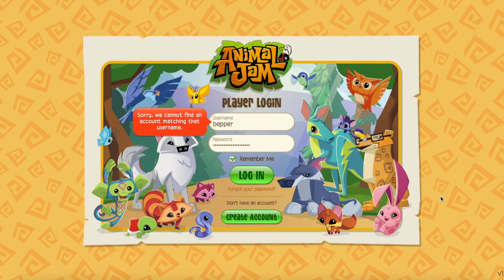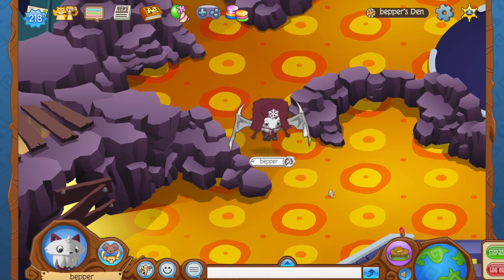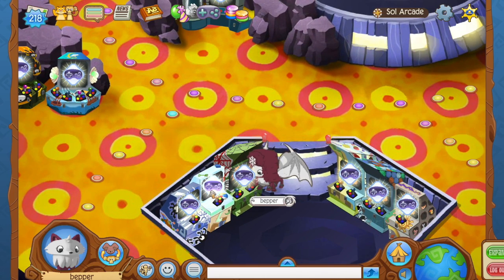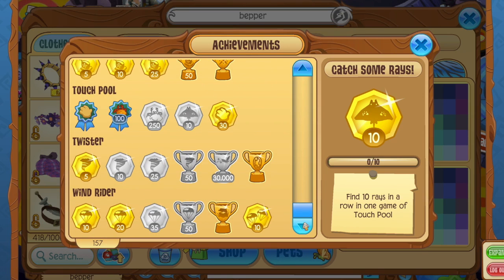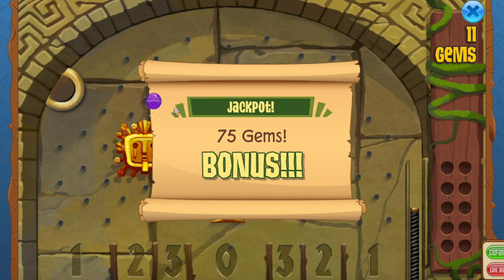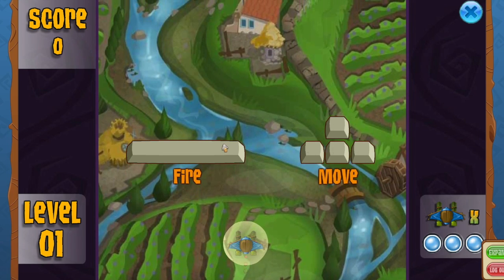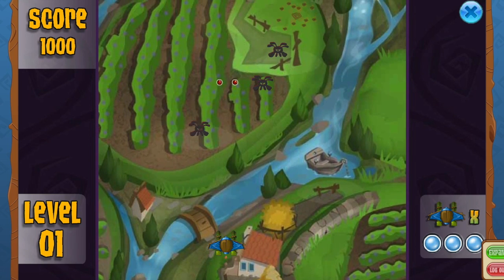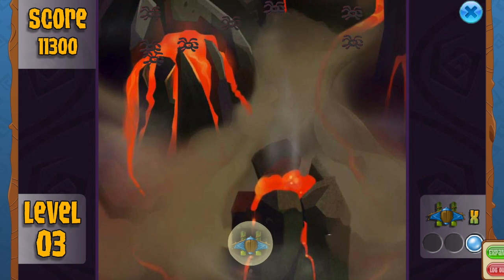My Animal Jam Account Doesn'T Exist?!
Animal Jam videos made by an Animal Jam person for Animal Jam people!
Hey guys, and welcome to another Animal Jam video!
Today in Animal Jam, I get some achievements!

- Bepper 🦄